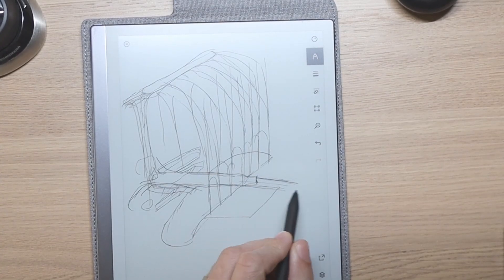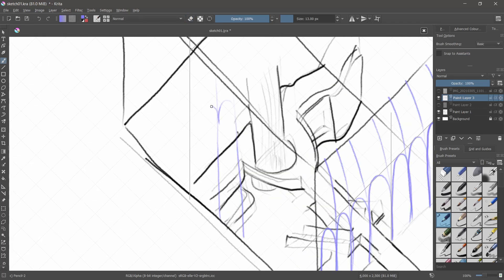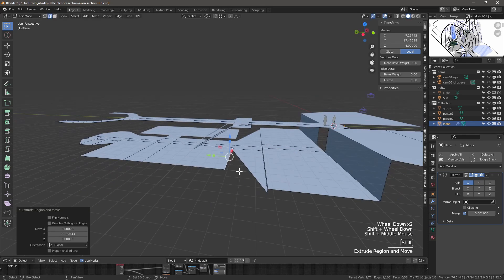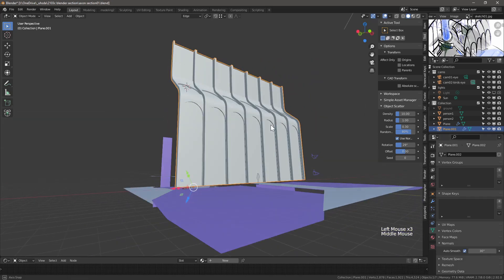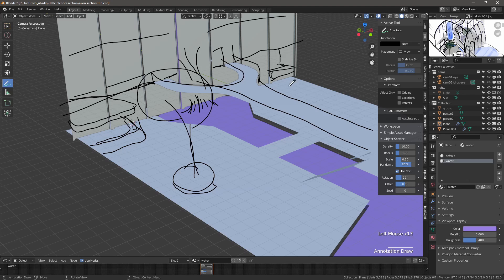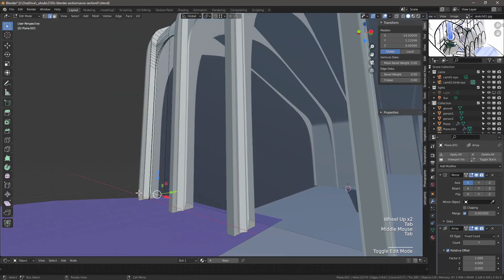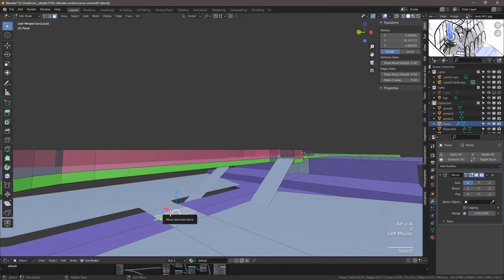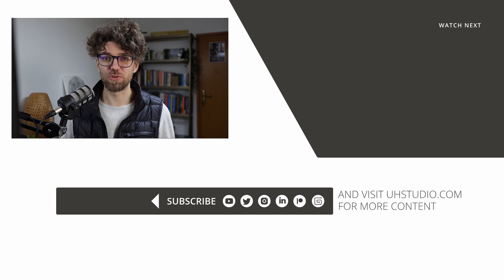From sketch to design - architectural axonometric section with Blender Part 1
In this multi-series part, we will explore the process of creating a 3d axonometric section in Blender and Krita for the purpose of architecture and design.

Timestamps
00:00 Intro
00:24 Thumbnail Sketch
00:35 Second Sketch in Krita
03:14 Modelling in Blender

-- 🖱️ my tech for architects and designers
-- ✍🏼 my sketching essentials
-- 📷 my equipment for making videos